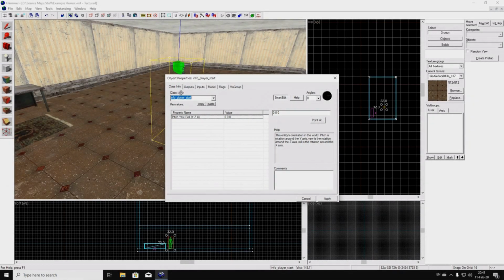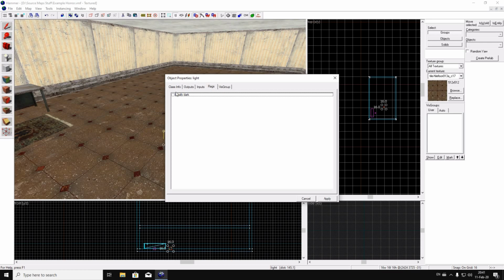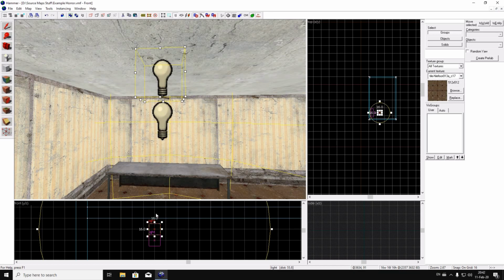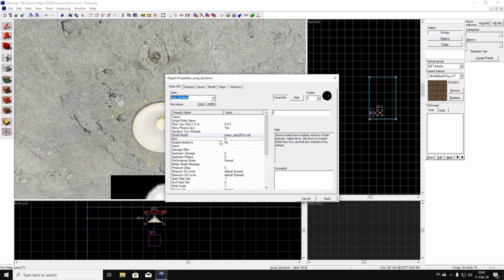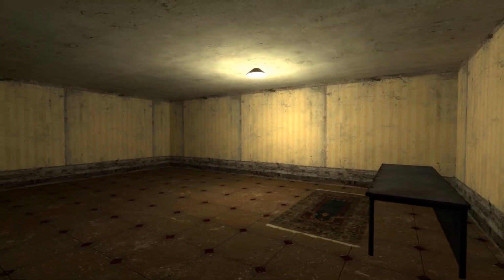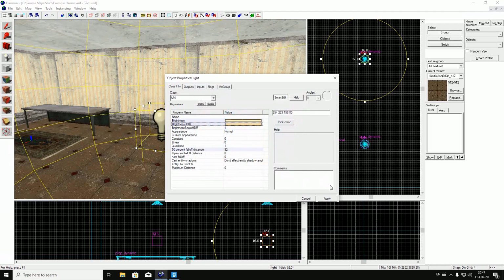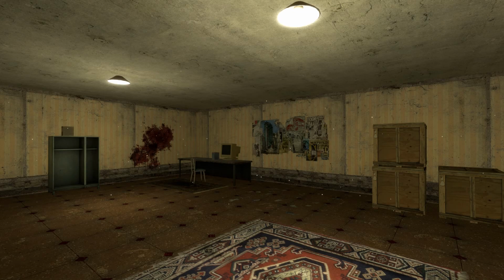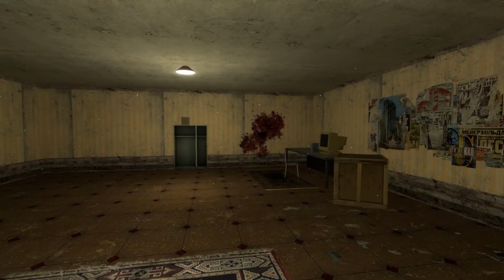Garry's Mod Horror Map Tutorial - Lights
Horror Map Making - Lights